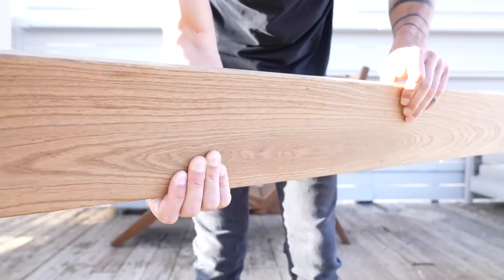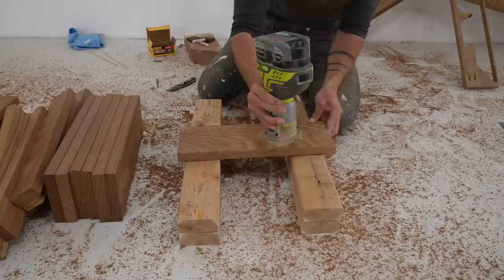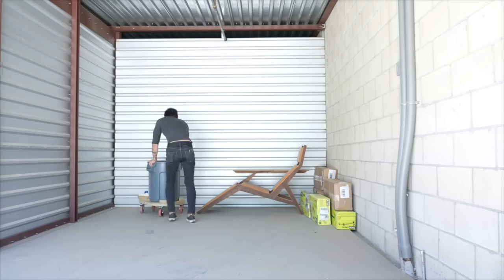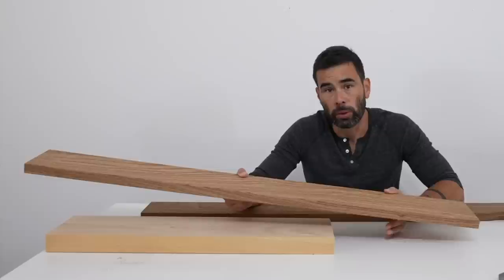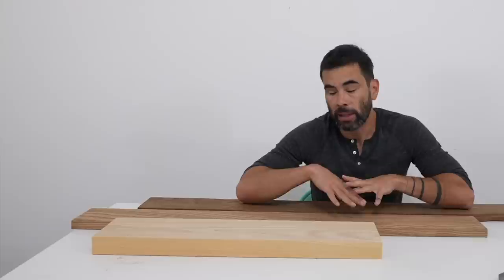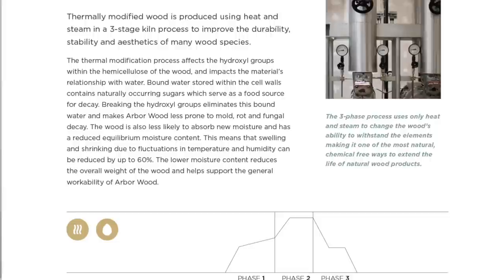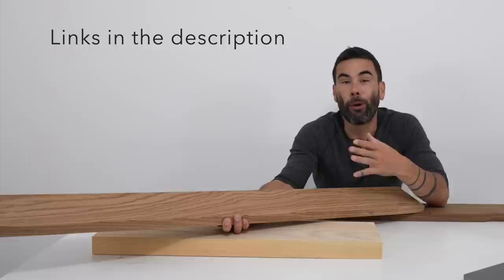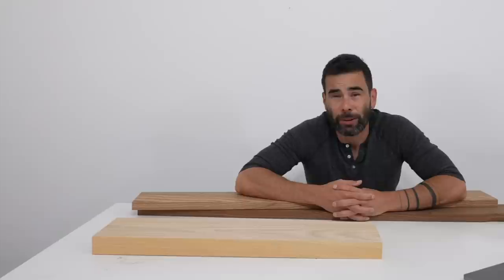Thermally Modified Ash Outdoor Lounge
Thermally modified ash is wood product I have been interested in for a while. It is a great hardwood for outdoor use and is hydrophobic do to the thermal treatment. I made an outdoor version of my CNC lounge chair.

I really like this Kreg pocket hole jig and its on sale!